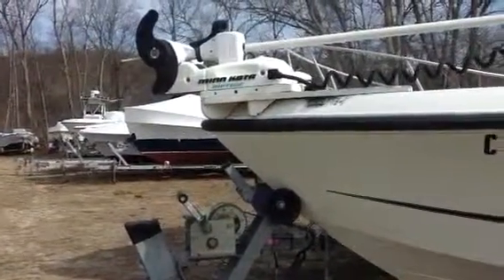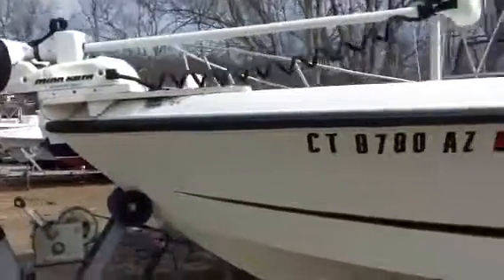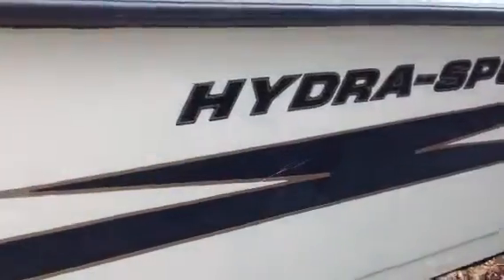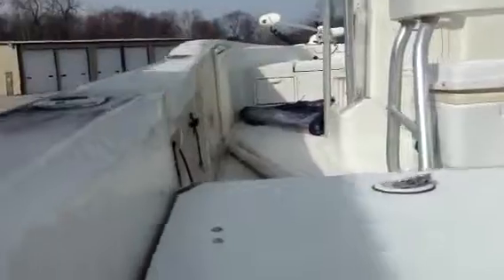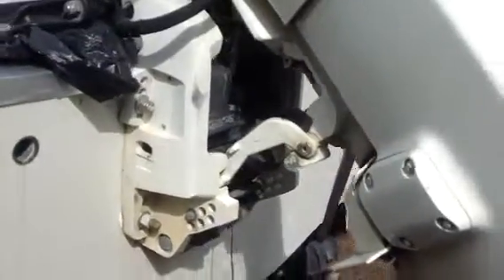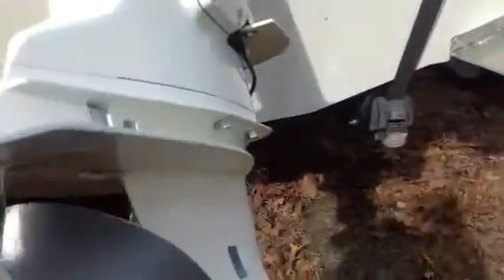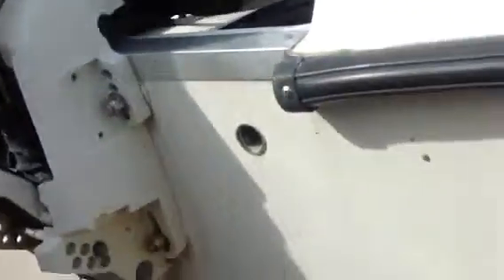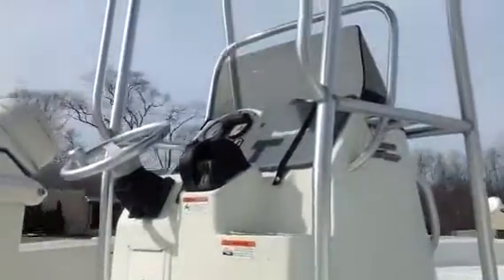23' Hydrasport For Jeff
Video of boat